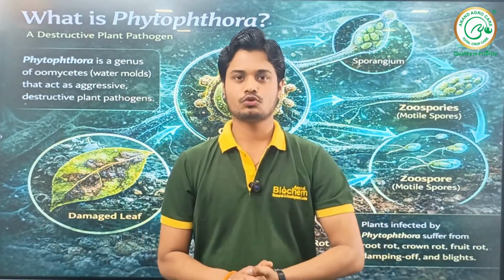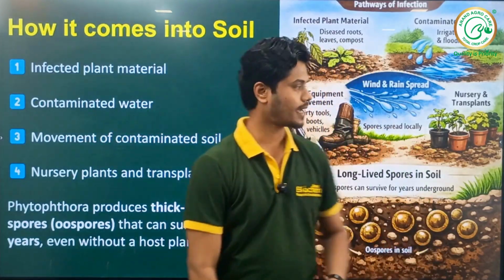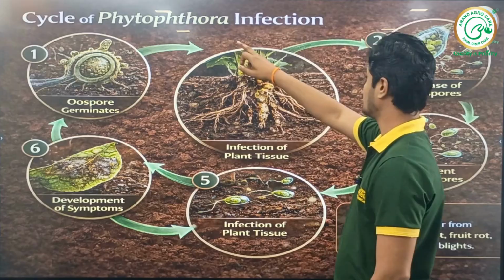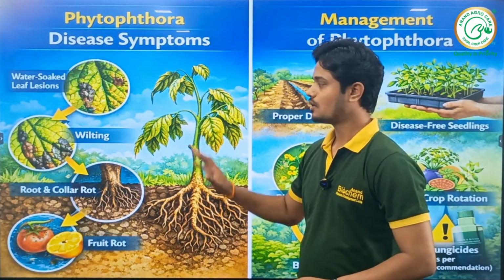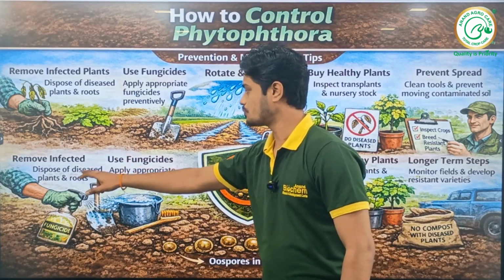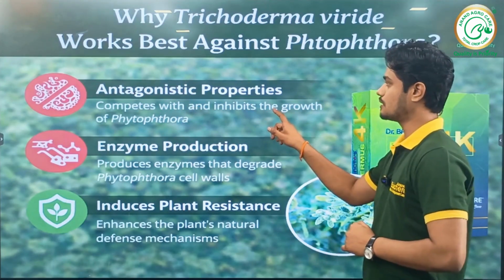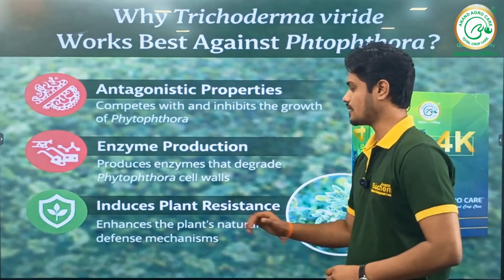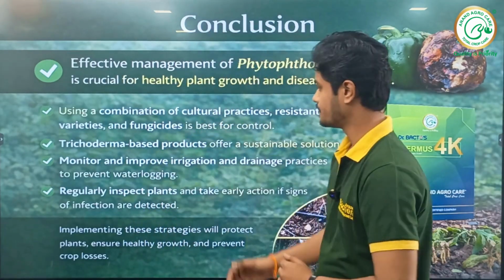Phytophthora Disease: Causes, Symptoms & 100% Management Plan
Phytophthora is one of the most dangerous soil-borne diseases that can survive in soil for years through thick-walled resting spores (oospores). If not managed properly, it can severely damage crop roots and significantly reduce yield.

In this video, we explain:
✅ How Phytophthora enters the soil
✅ Spread through infected plant material, contaminated water & nursery plants
✅ Survival mechanism of oospores
✅ Proper seed treatment methods
✅ Effective biological control solutions
✅ Soil application dosage & management practices

Phytophthora spreads through:
Infected plant residues
Contaminated irrigation water
Movement of infected soil
Nursery plants and transplants

We also discuss effective biological control measures, including proper seed treatment dosage (ml/gm per kg seed) and soil application methods (200 liters water per acre).

🌱 Protect your soil. Protect your yield.
🌾 Early prevention is the key to healthy crops.

📞 For more information & expert guidance: 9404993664

00:00 - Introduction
00:26 - What is Phytophthora & Life Cycle
01:14 - Sources of Infection
01:48 - Mode of Action
02:10 - Diagrammatic Explanation
02:58 - Visible Disease Symptoms
03:12 - Disease Progression
03:35 - Management Strategies
04:22 - Biological Control Agents & Dosage
05:16 - Mechanism of Trichoderma viride
06:19 - Conclusion & Summary

Root rot
Stem rot
Leaf rot
Rot problem
phytophthora disease in crops
root rot disease control
soil borne fungal disease
phytophthora root rot management
how to control root rot in plants
biological control for phytophthora
seed treatment for soil borne disease
soil application fungicide dosage
crop root disease solution
fungal disease in agriculture
plant root rot treatment
phytophthora prevention guide